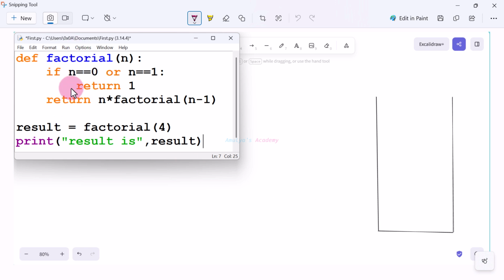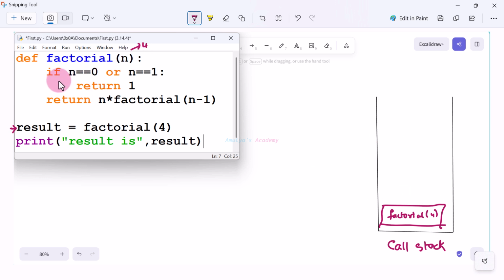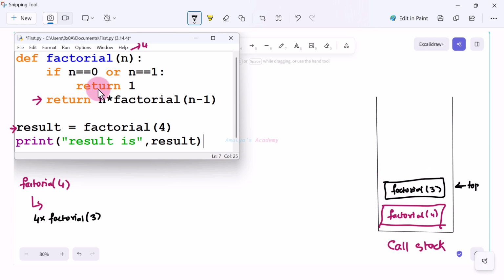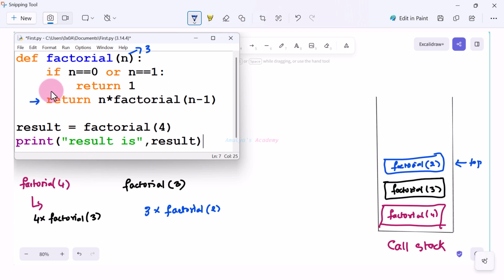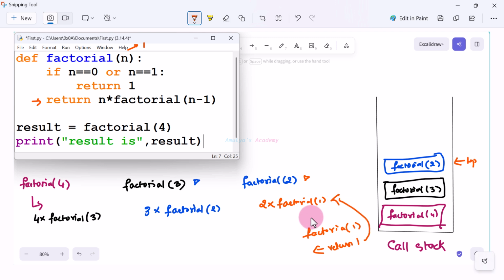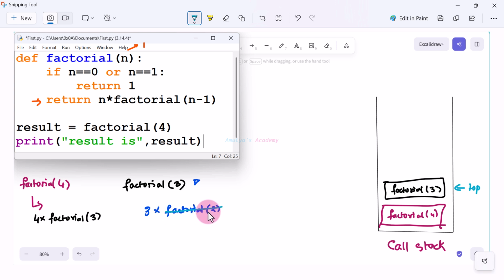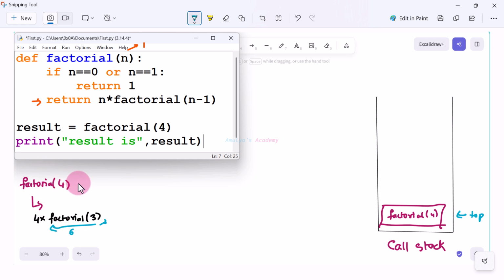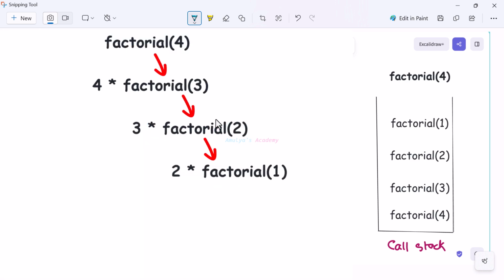14: Recursion Explained Visually | How Recursive Factorial Works | Call Stack Tutorial | Python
In this tutorial, we learn how a recursive factorial program works by visualizing its execution step by step.

You'll understand how recursive function calls are made, how the call stack grows, when stack frames are created and removed, and how the final result is returned. We also explain why the space complexity of the recursive factorial function is O(n).

📚 Topics Covered:

How recursive function calls work
Understanding the call stack
Stack frames explained
Recursive execution flow
Base case in recursion
How values are returned
Why recursive factorial has O(n) space complexity

This tutorial is perfect for beginners who want to build a strong understanding of recursion before writing more advanced recursive programs.